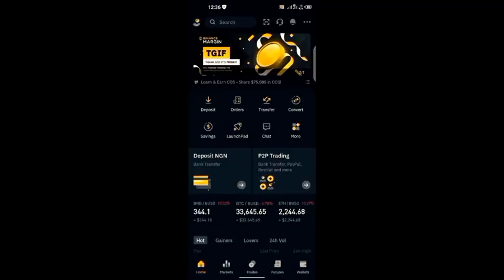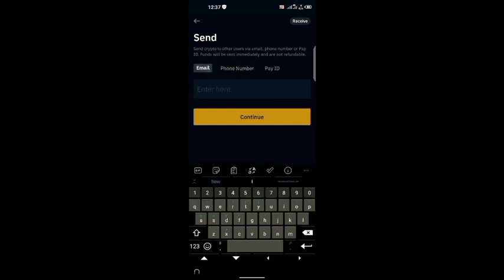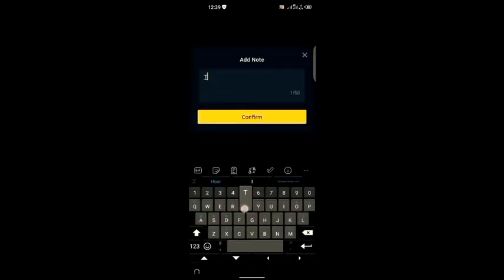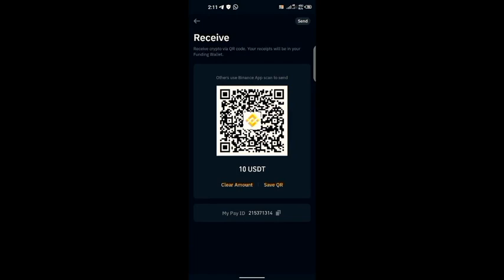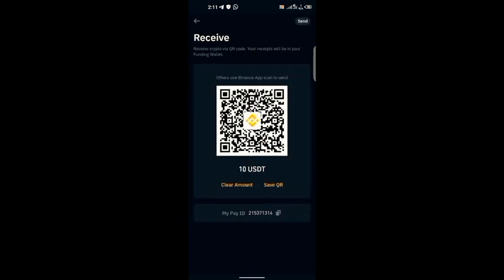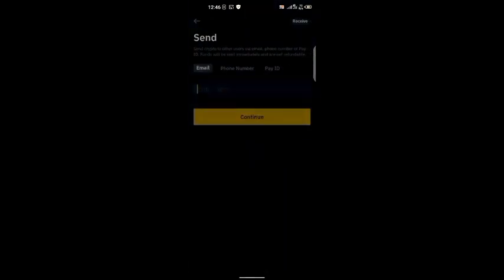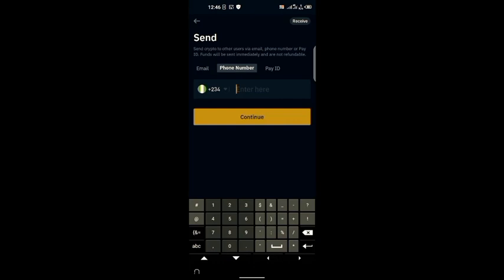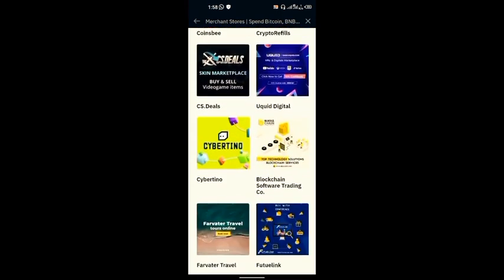How to use Binance Pay (For Individuals and Businesses)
Your Binance app is more than a cryptocurrency trading app, it could be a powerful tool for your daily business transactions and individuals finance app.
This video will help you to use Binance Pay for your business financial services like fund transfer, payment for goods and receiving funds. It will also help individuals to know how they can ease their financial services processes with the use of Binance Pay.